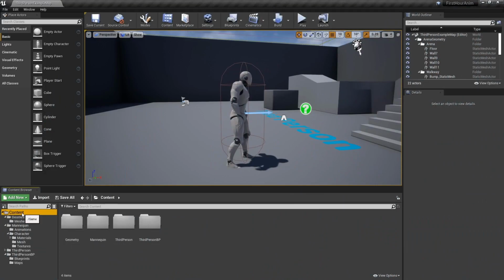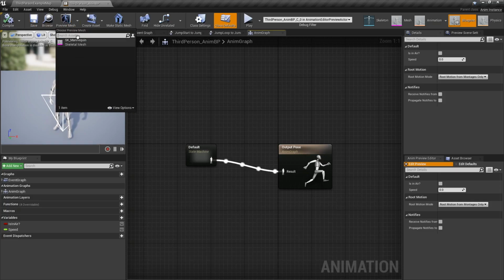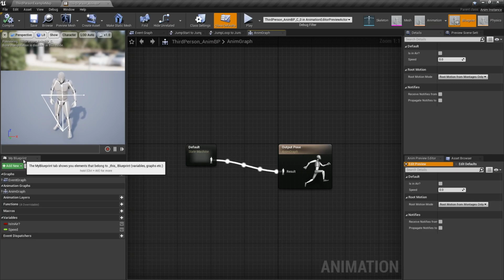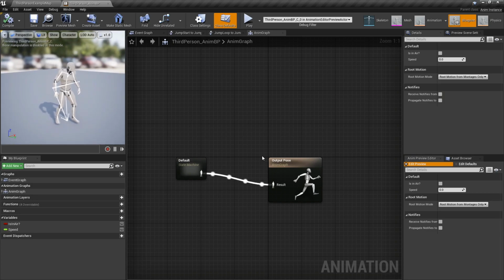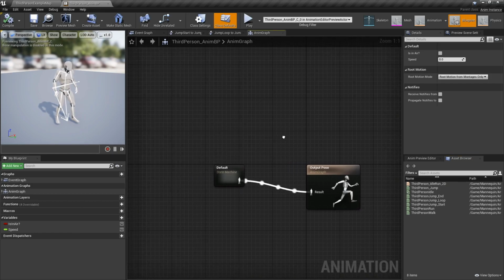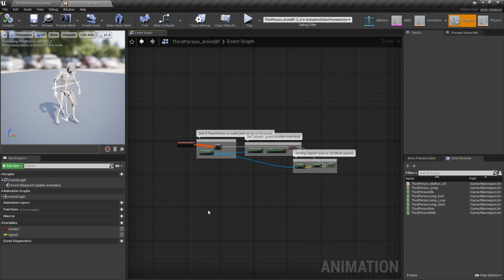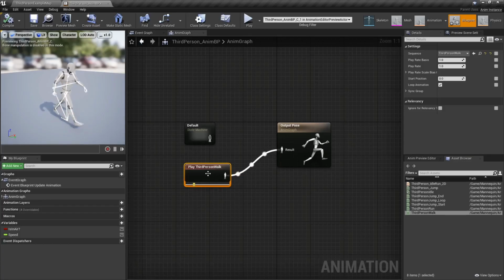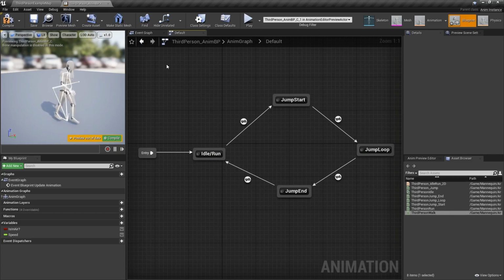The Animation Blueprint Window A1